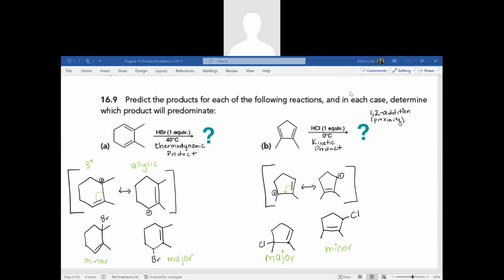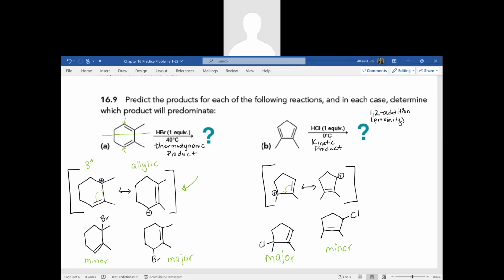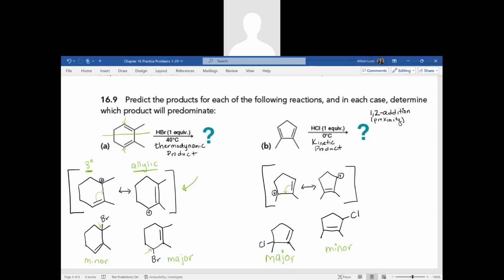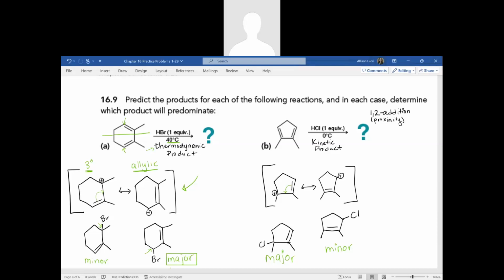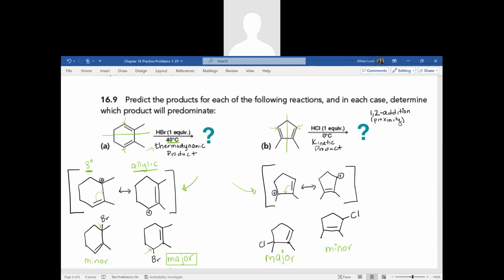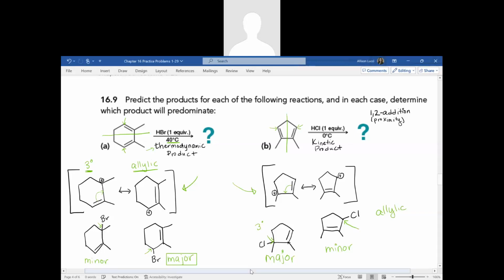Chapter 16 Problem 9